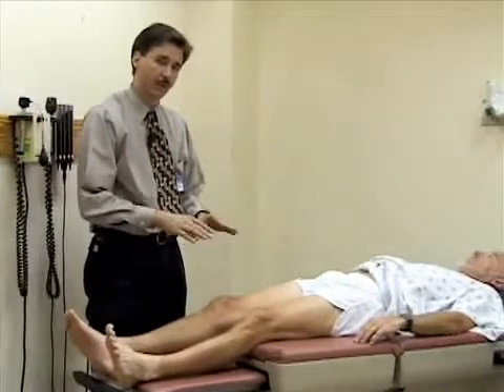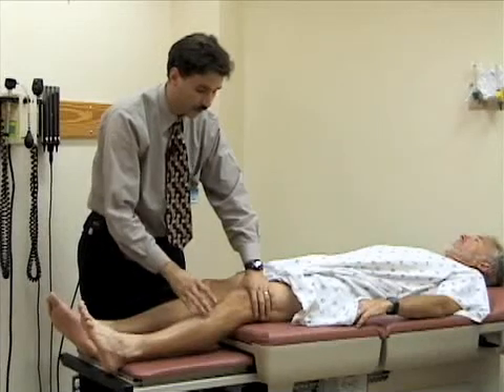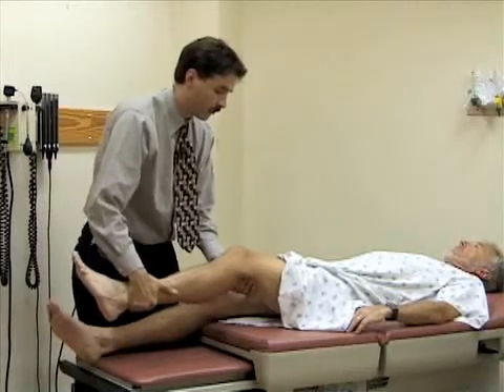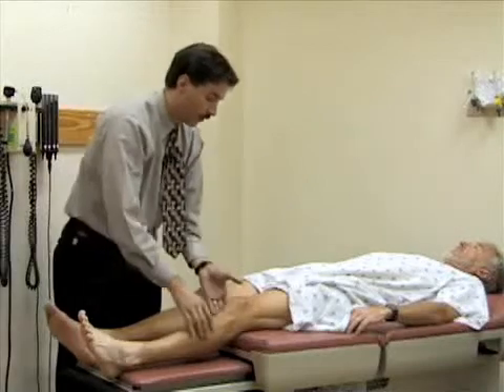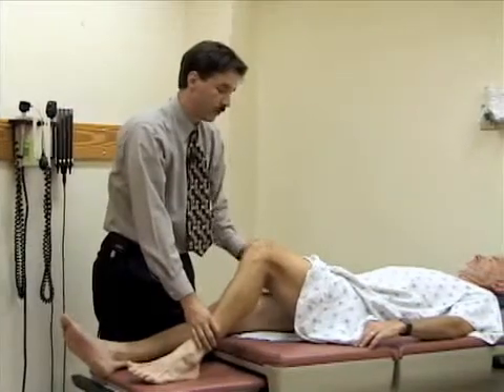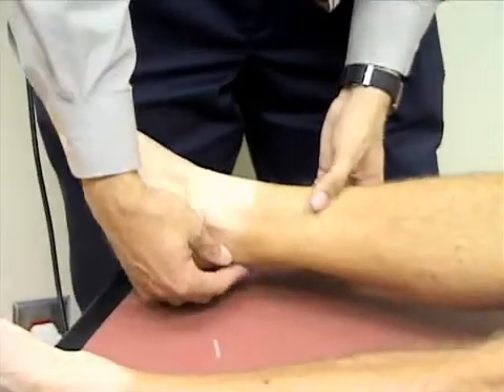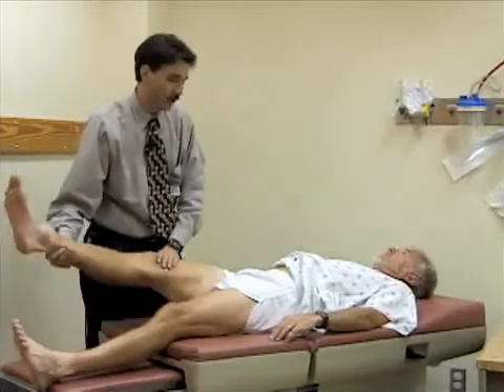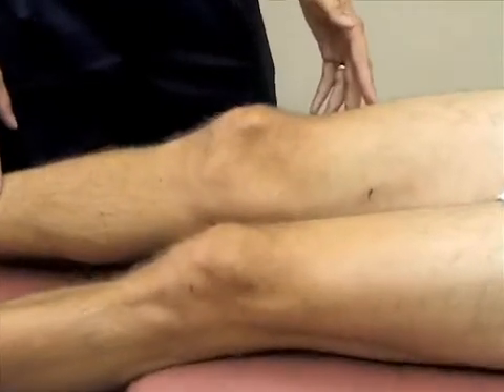08.Knee Special Maneveurs -palpation.avi